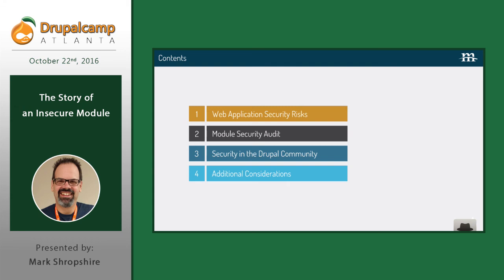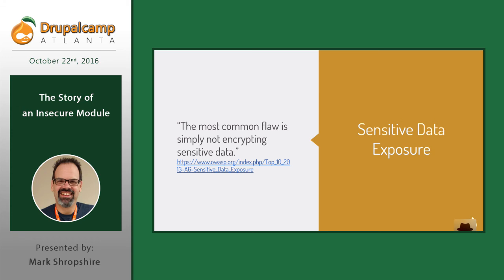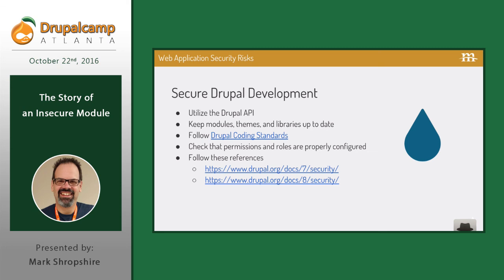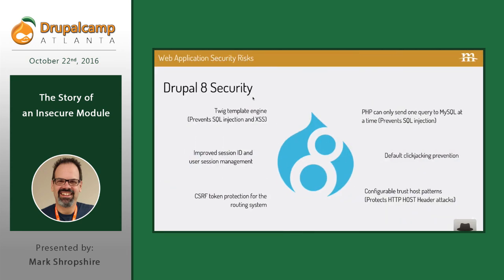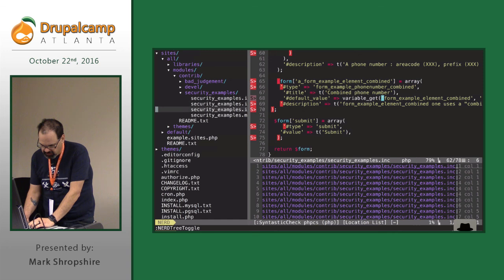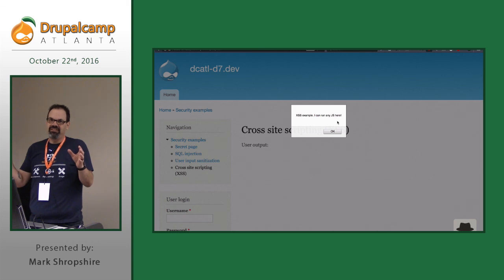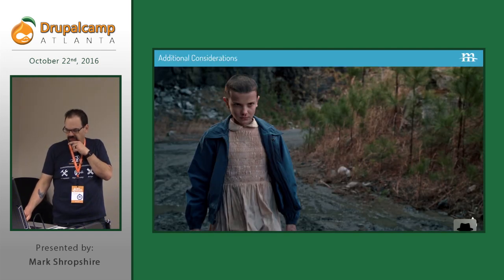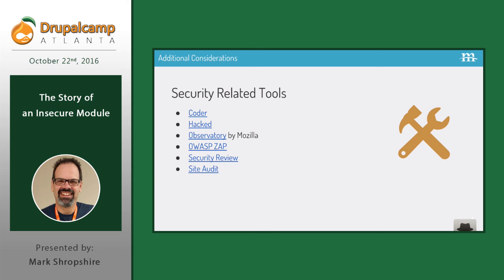DrupalCamp Atlanta 2016: The Story of an Insecure Module (Mark Shropshire)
There once was a Drupal module who wanted so badly to have a stable release, but they were insecure. As a useful and promising module to the Drupal community, they were so afraid that poor coding standards and lack of community reviews could lead to XSS, information disclosure, sql injection, and other vulnerabilities for their users.

The Drupal community is one of sharing and support. As a result, the module in this story takes the opportunity to learn and grow from the lessons of other modules and contributors to become much more secure and confident. The module becomes capable of being promoted to a full project and having a stable release. The community rejoices!

Come take a journey through this module's security audit and how their developer resolved each and every finding, following Drupal best practices for writing secure code.